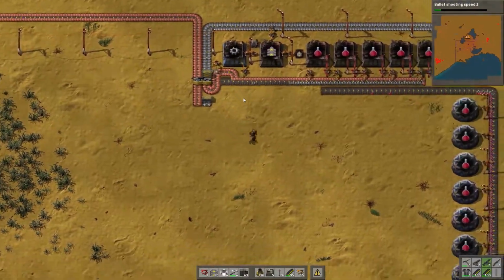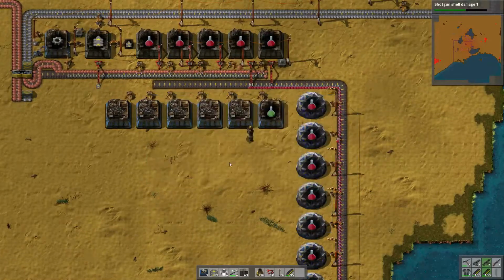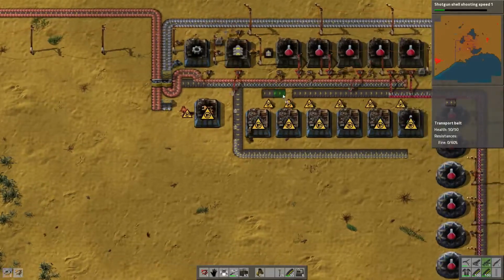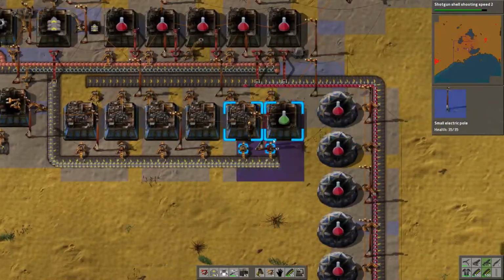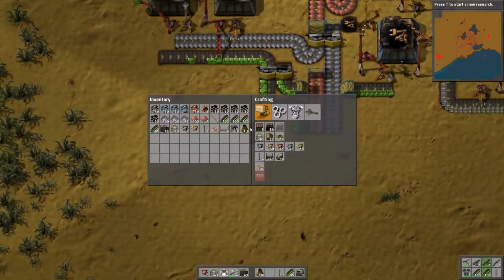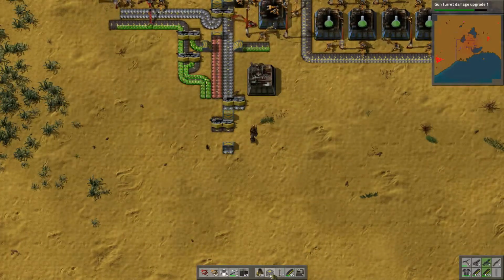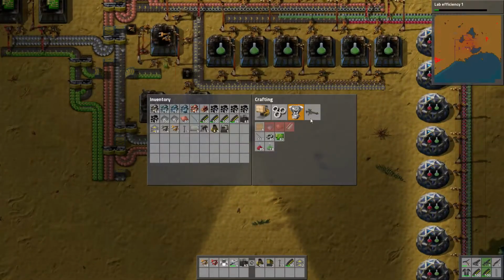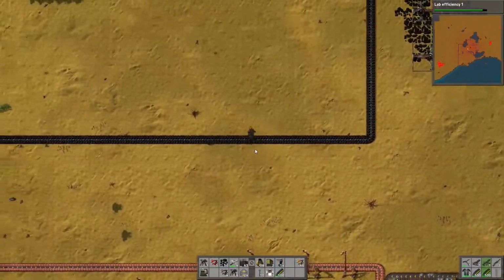Factorio Strategy & Tactics 6: Seeing Green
Green Circuits and  Green Science paves the way to entering the next technology level of the game. What new advances will we make use of?